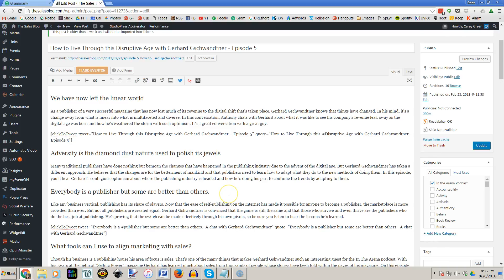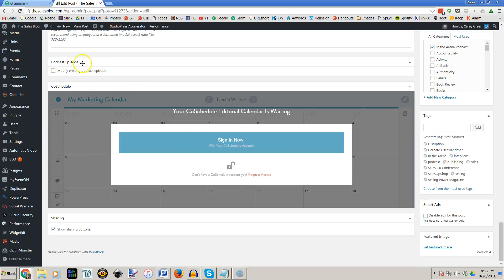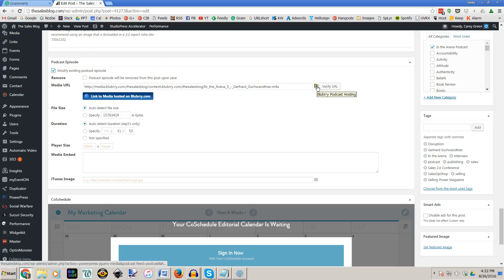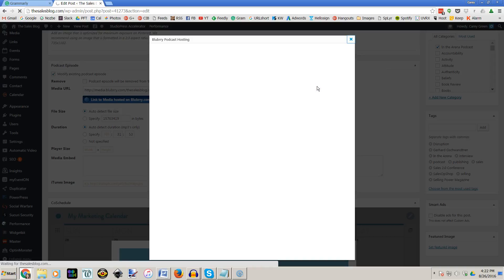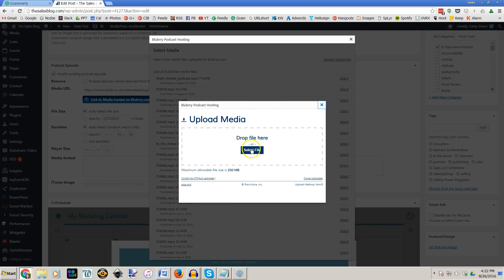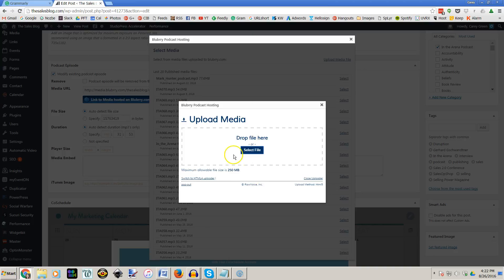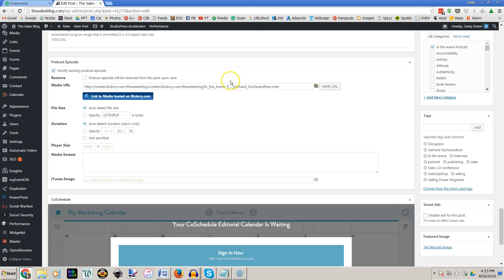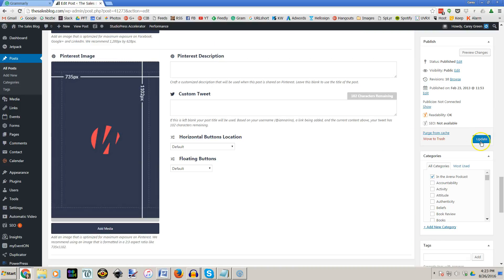Blubrry PowerPress audio upload from the plugin to your Blubrry account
If you need to connect your PowerPress plugin to your Blubbry hosting account you can watch this video to understand how to do that

This video will show you how to upload audio to your Blubrry hosting account from your website through the Blubrry PowerPress plugin.